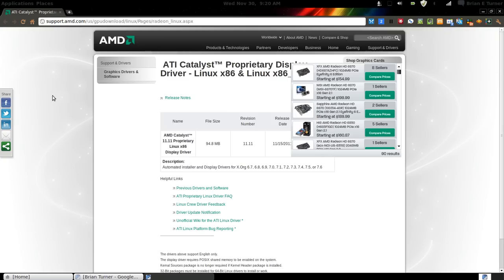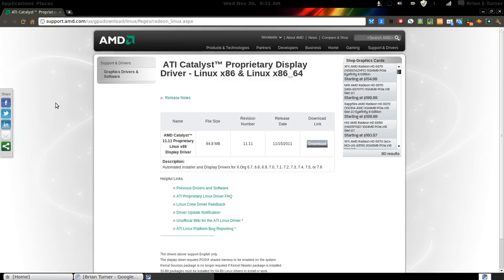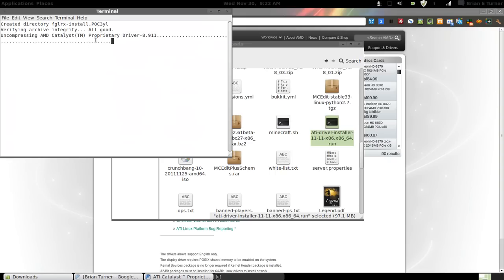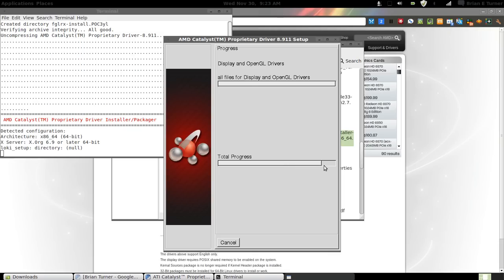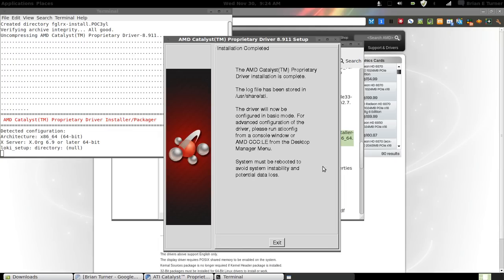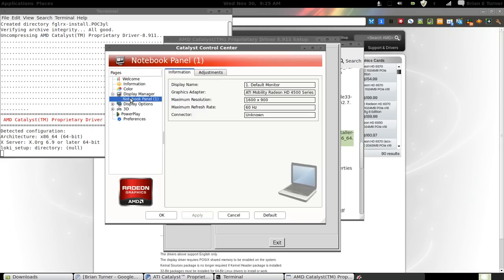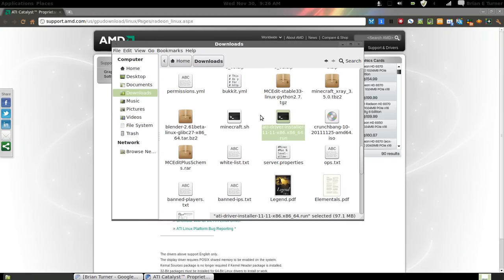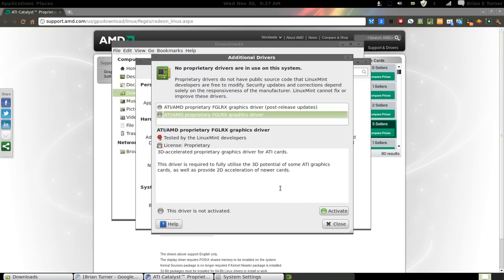ATI_Video_Driver_Tutorial-1.ogv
My first attempt at creating a video to provide help on installing ATI video drivers on Mint Linux 12 (MGSE)